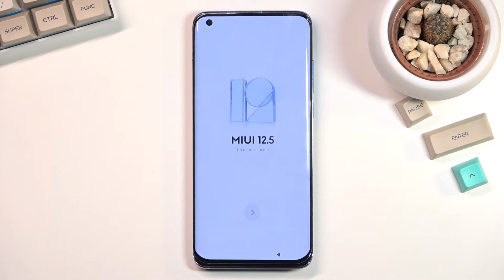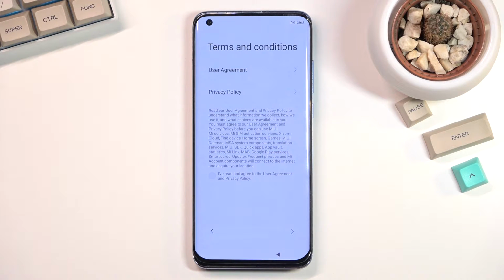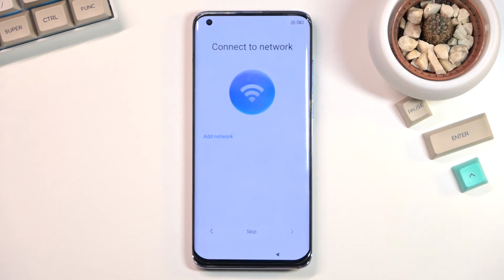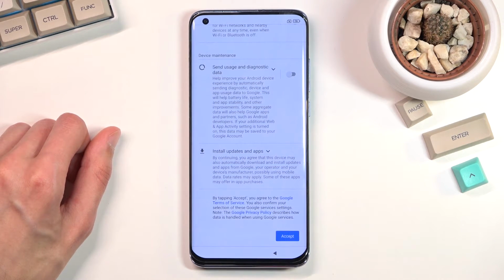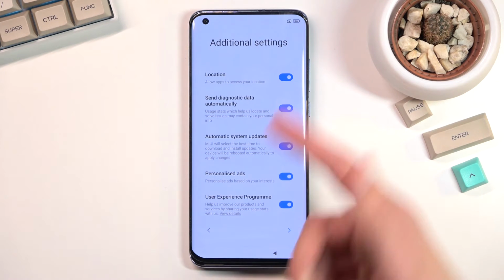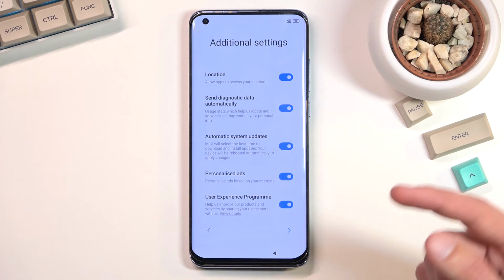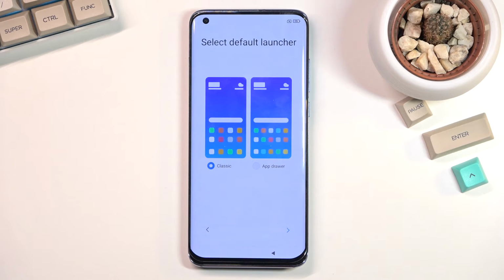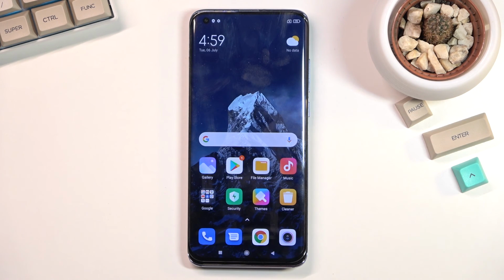How to Set Up XIAOMI Mi 10 Pro - First Configuration Process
Activating your newly bought XIAOMI Mi 10 Pro is something we can assist you with. By working with our expert, you can easily and quickly activate the XIAOMI Mi 10 Pro. Here's how to get started. HardReset.info channel provides many tutorials for XIAOMI Mi 10 Pro.

How to Make First Device Configuration on XIAOMI Mi 10 Pro?
How to Activate XIAOMI Mi 10 Pro First Time?
How to Initialize XIAOMI Mi 10 Pro?